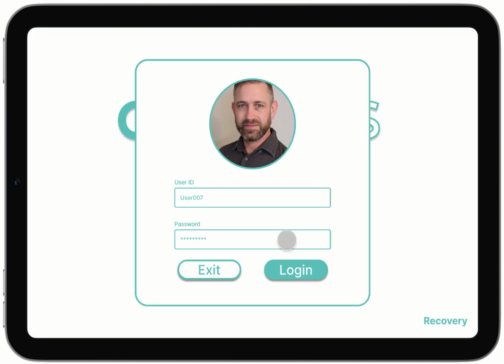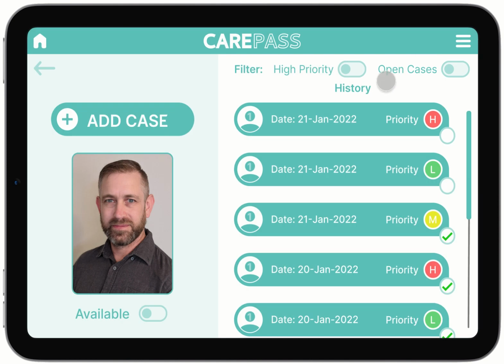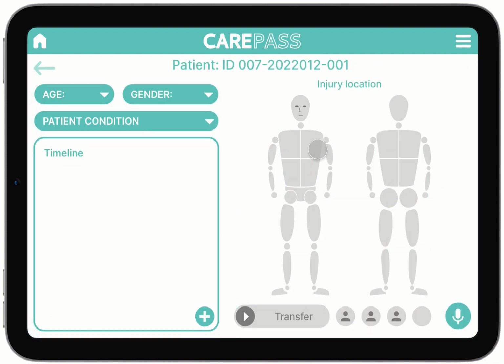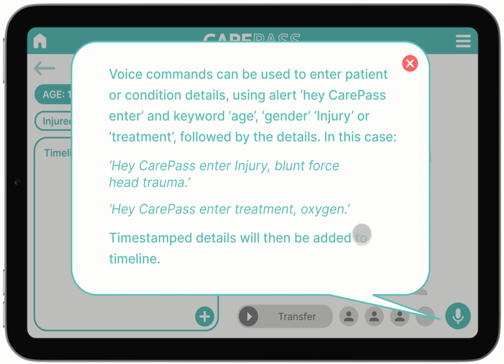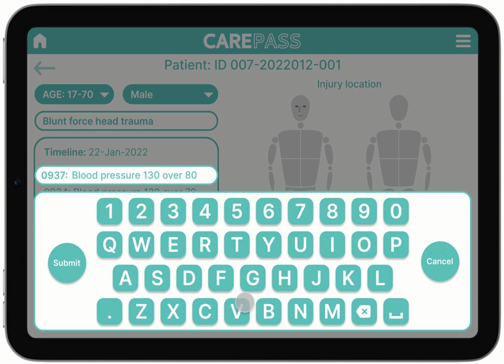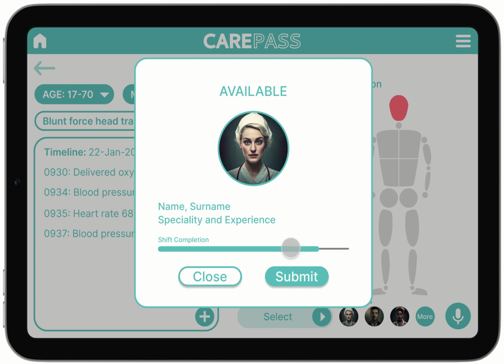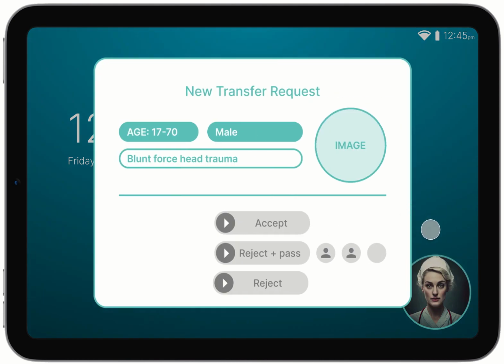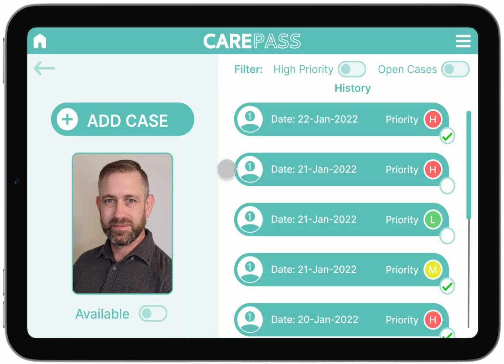ToC App walkthrough with sound